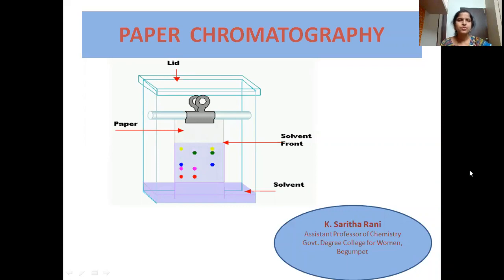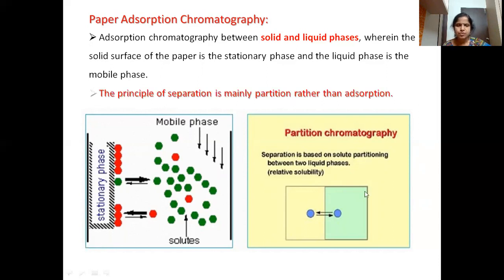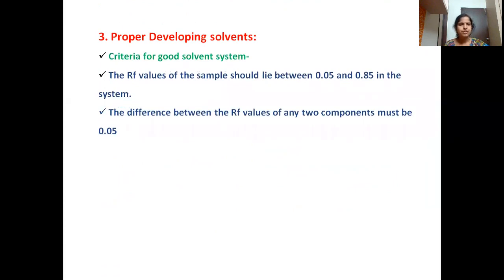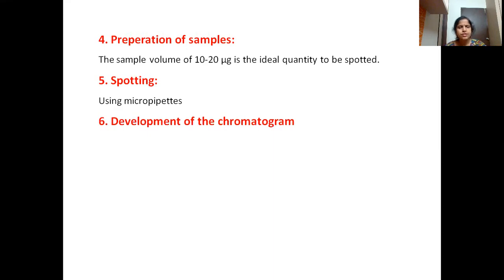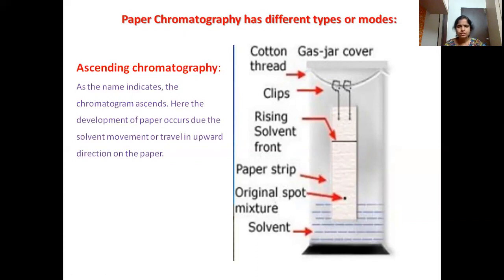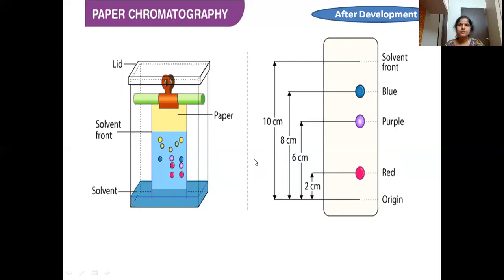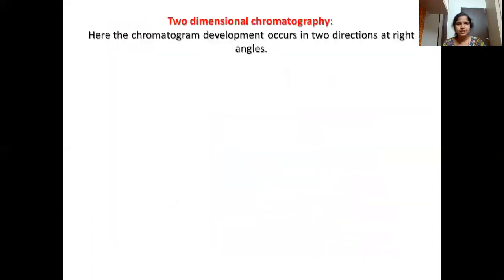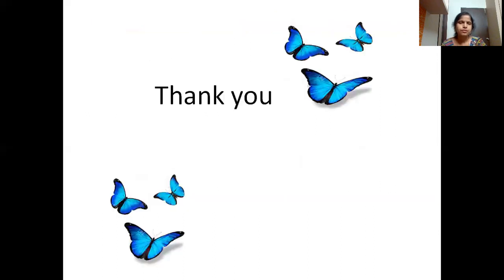Paper Chromatography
Paper Chromatography - principle, types of development of chromatogram, technique, applications